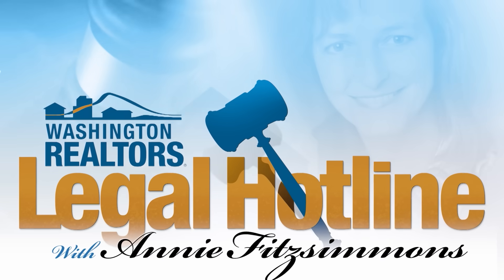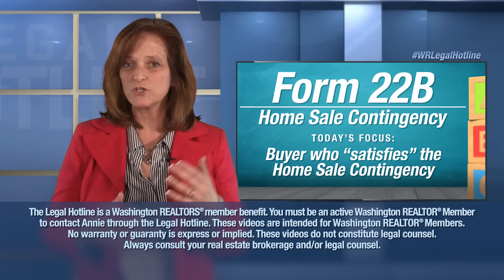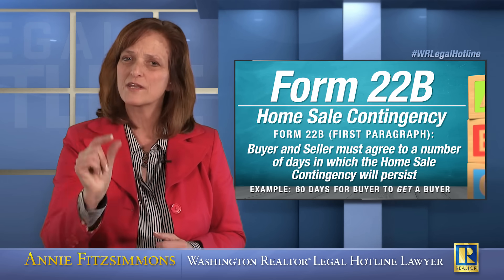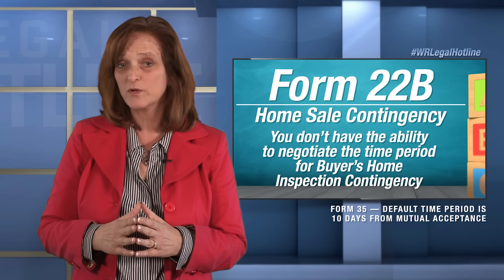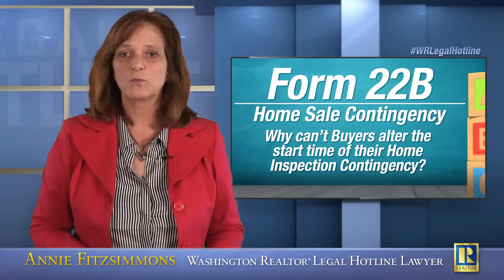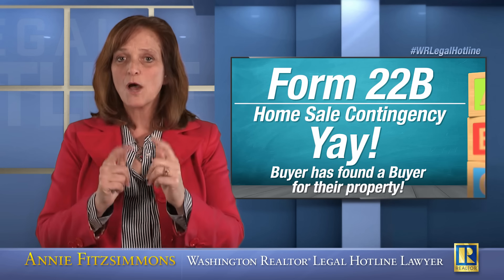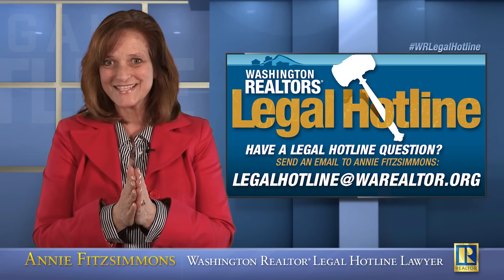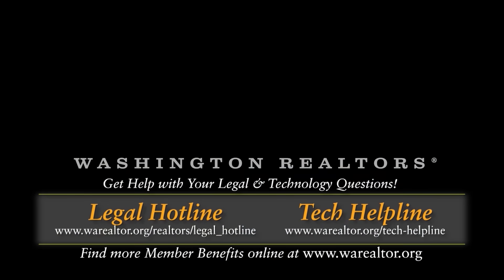Form 22B: Home Sale Contingency - Part 1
Washington REALTORS® Legal Hotline Lawyer Annie covers Form 22B: Home Sale Contingency - the singularly most complicated form in the statewide forms system. This three part series will be broken out as such:

Part 1: The buyer who satisfies the home sale contingency
(this video - available March 8)
Part 2: The buyer who waives the home sale contingency
(available March 15)
Part 3: Troubleshoot some issues that often come up with the form (available March 22)

Washington REALTORS® Legal Hotline Lawyer
Real Estate Fundamentals You Should Know

Legal Hotline Video featuring Annie Fitzsimmons, Washington REALTORS® Legal Hotline Lawyer - The Legal Hotline is a Washington REALTOR® Member only benefit. These videos are intended for Washington REALTOR® members. If you have questions and are a primary member in good standing with Washington REALTORS®, to contact the Legal Hotline Lawyer. You will need your NRDS ID and password to inquire with the Legal Hotline or search the database.